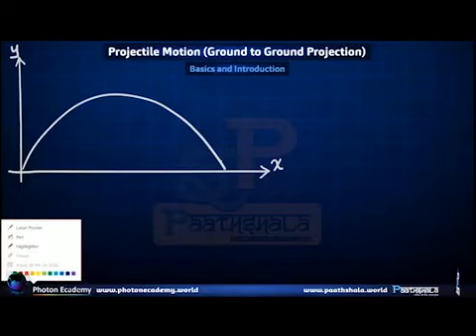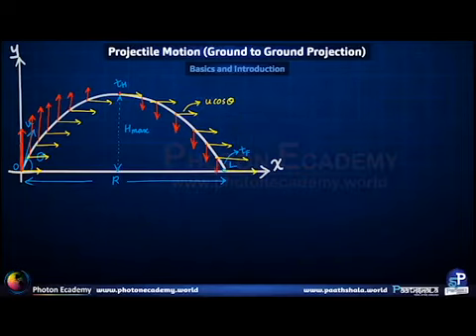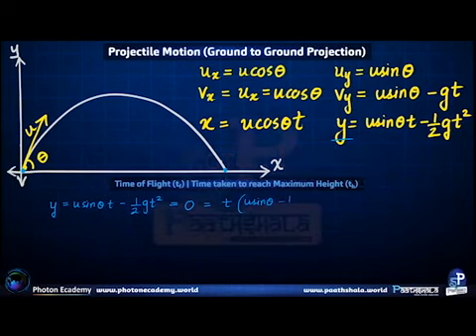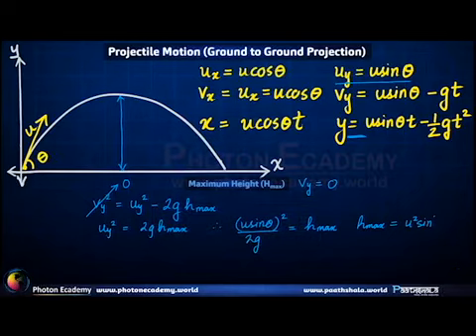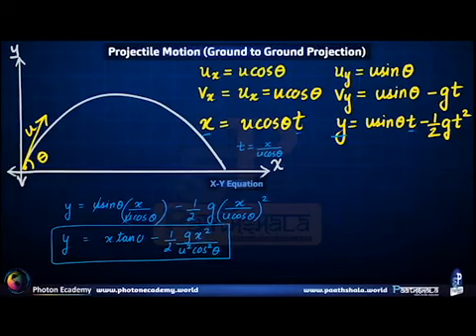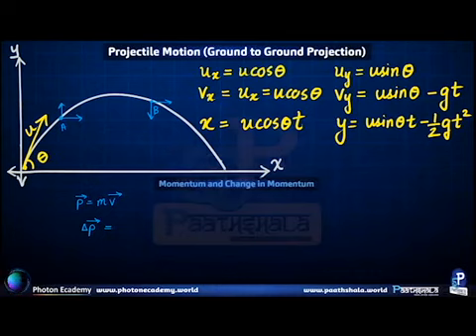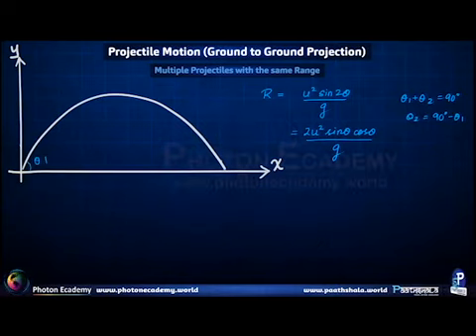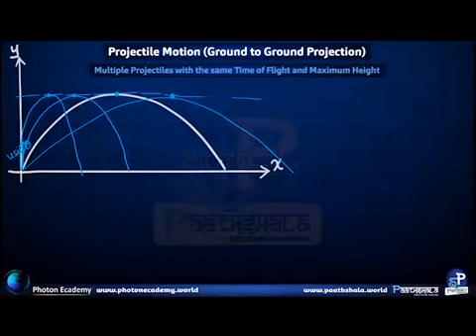Projectile Motion - Ground to Ground